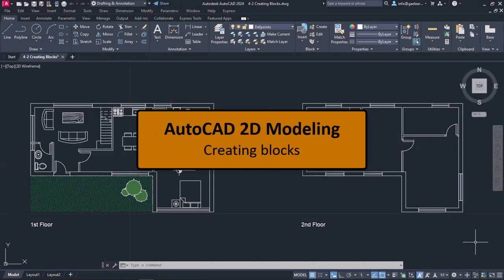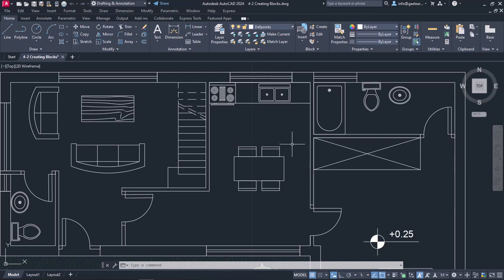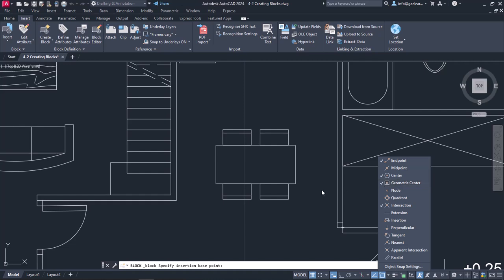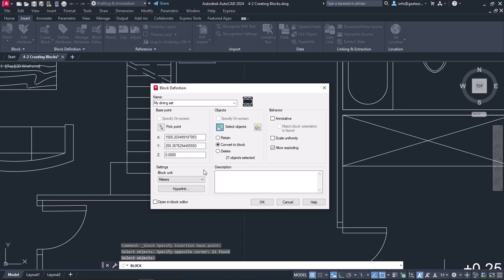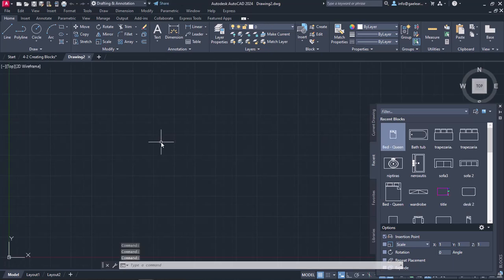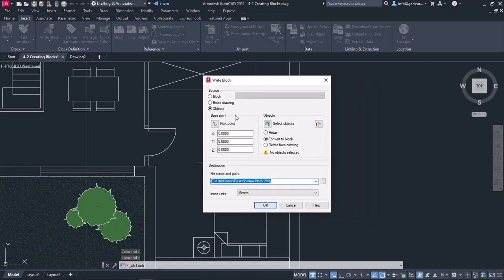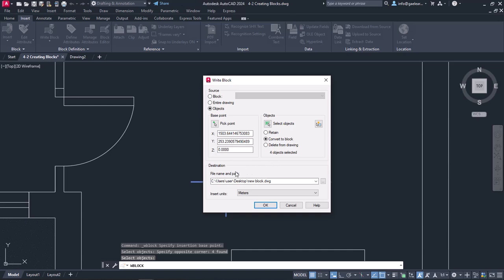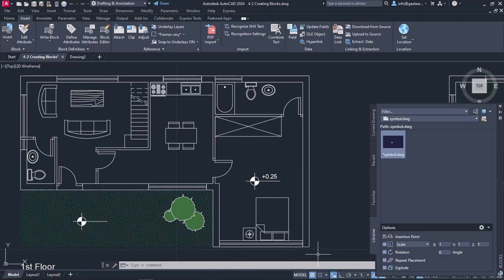Create Blocks - AutoCAD 2024 Tutorials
In AutoCAD, the Create Block command is used to create a custom block from selected objects in the drawing. Blocks are reusable objects that can contain a combination of lines, arcs, text, and other entities. Creating blocks allows you to consolidate and reuse complex or frequently used objects, simplifying your drawing workflow.

To create a block in AutoCAD, follow these steps:

Select the objects you want to include in the block. You can select single or multiple objects by clicking on them or using a selection window.
Type "BLOCK" in the command line and press Enter, or access the Create Block command from the Ribbon menu.
In the Block Definition dialog box, specify a name for the block.
Choose the insertion point for the block. This defines the base point where the block will be inserted when used.
Optionally, you can set the scale, rotation angle, and other properties for the block.
Click OK or press Enter to create the block.